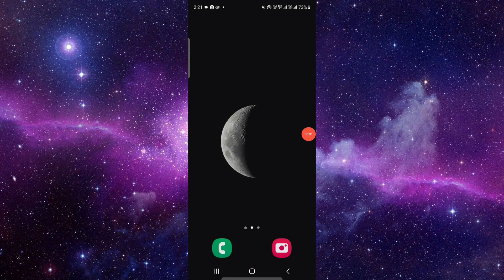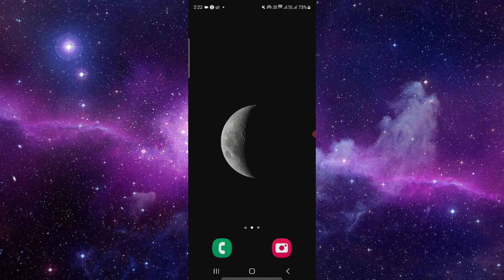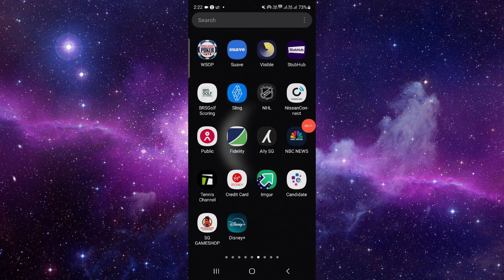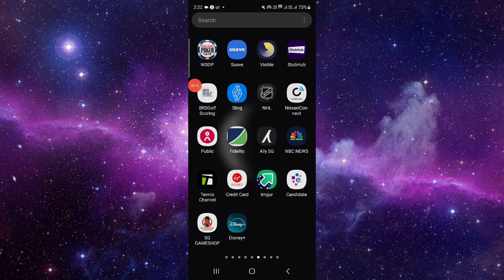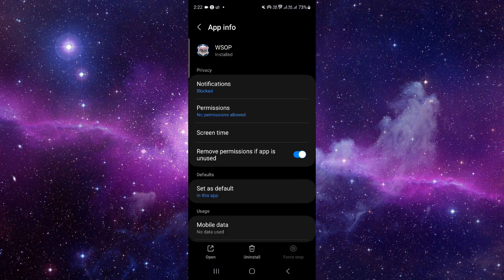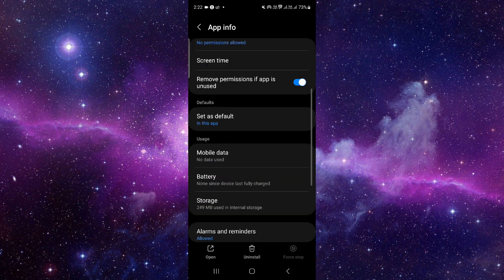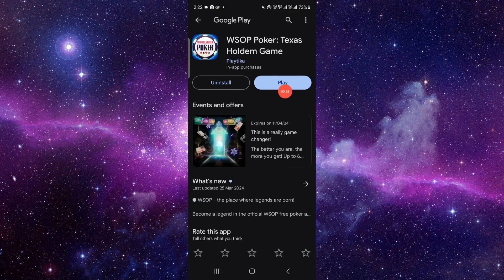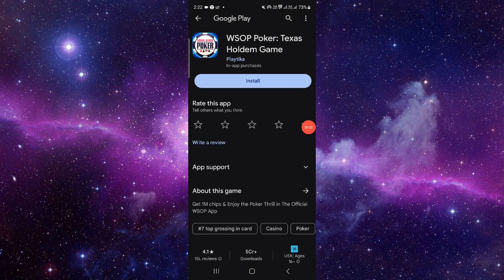✅ How To Uninstall/Delete/Remove WSOP Poker App (Full Guide)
Learn how to uninstall, delete, or remove the WSOP Poker app from your device with this comprehensive guide. Whether you're no longer using the app or need to free up space, we'll walk you through the step-by-step process. Say goodbye to clutter and streamline your device effortlessly!

Key Learning Points:
- Step-by-step instructions for uninstalling the WSOP Poker app
- Tips for ensuring a complete removal
- Potential benefits of removing unused apps from your device